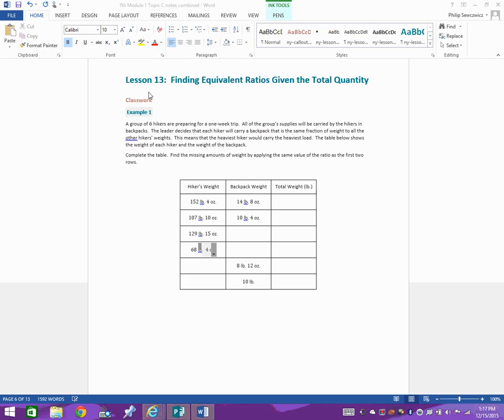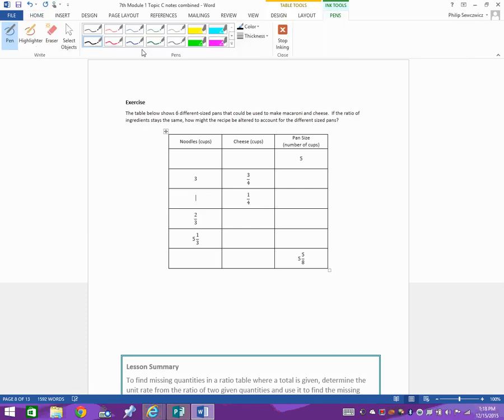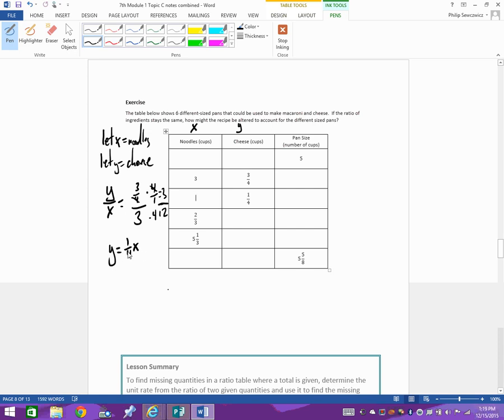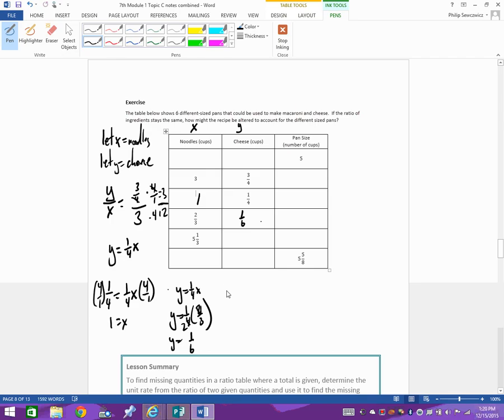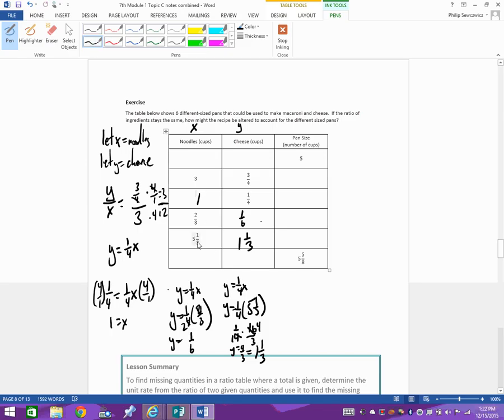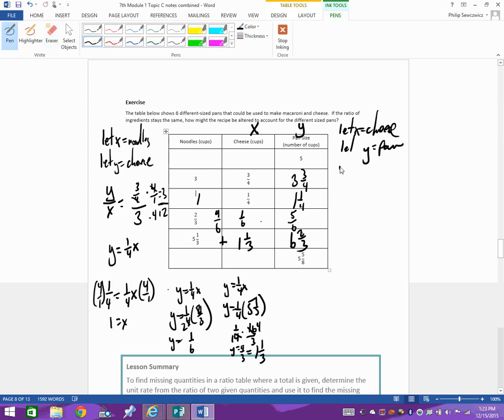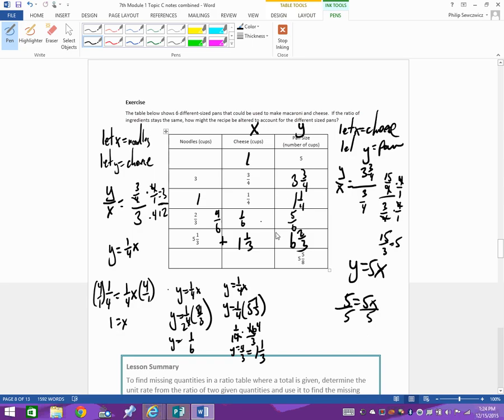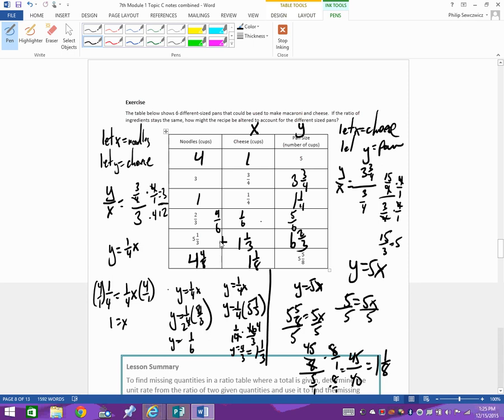7th Mod 1 Lesson 13